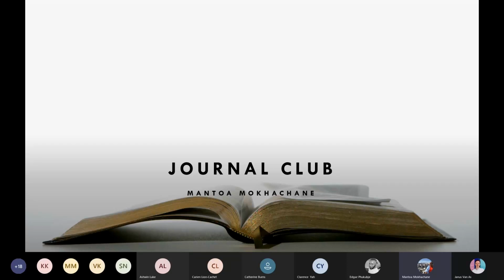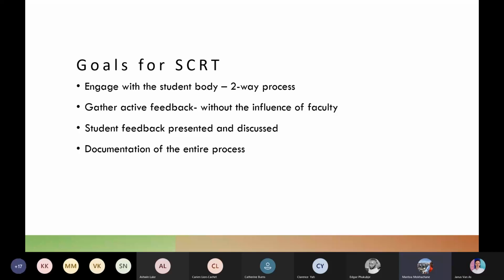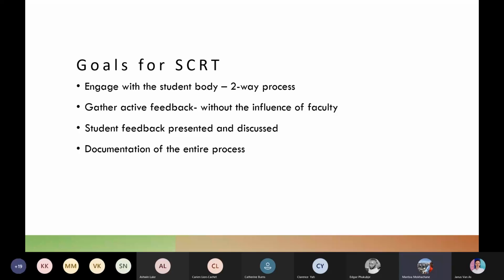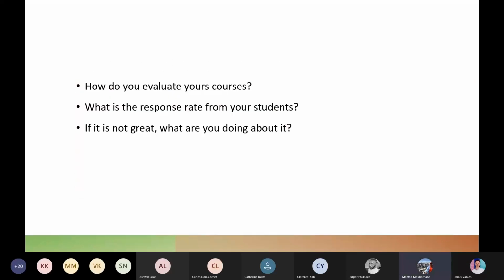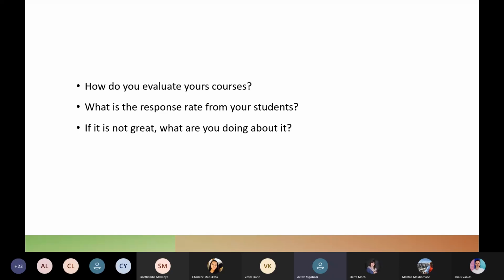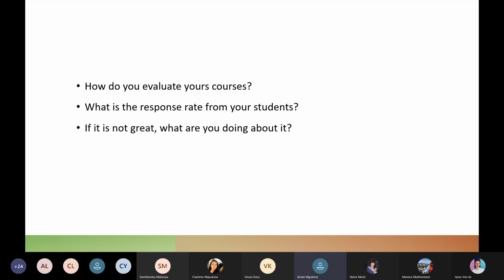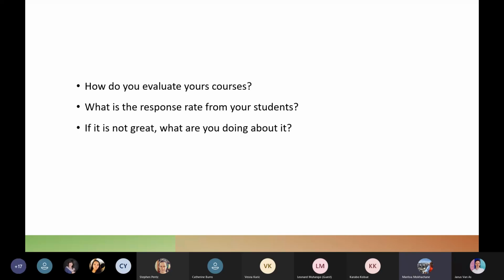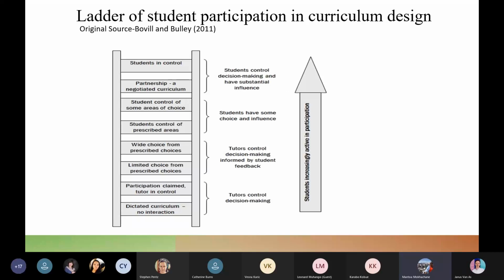DFMPC_CHSE - Professional Learning: Students leading change in curriculum development.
Learner-centred pedagogies are in tension with the Banking Concept coined by Paulo Freire in The Pedagogy of the Oppressed. In the traditional teacher-centred pedagogies, “The teacher chooses the program content, and the students (who were not consulted) adapt to it”.  Students as future leaders should LEAD change NOW.